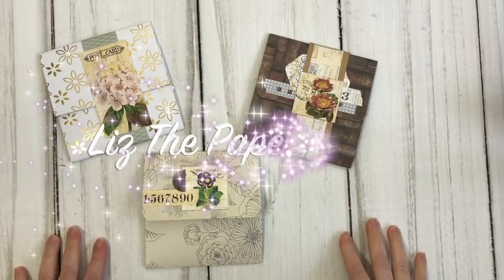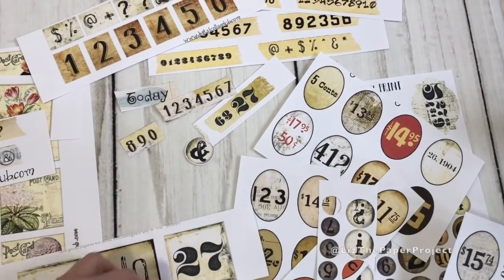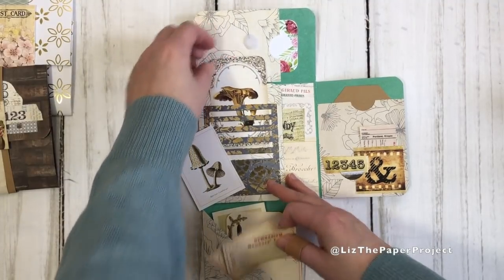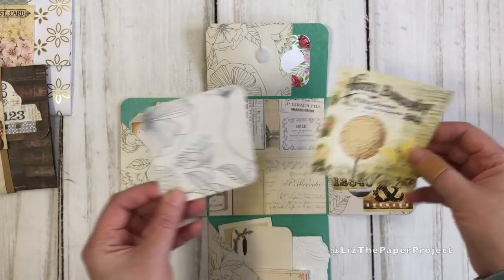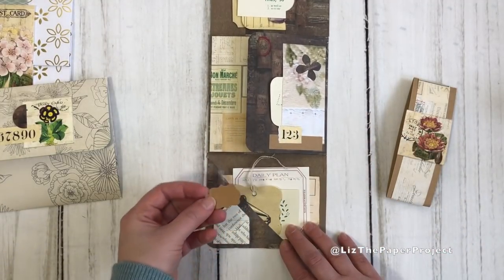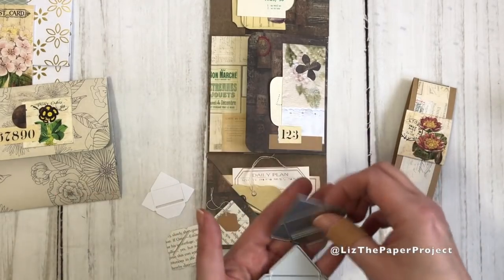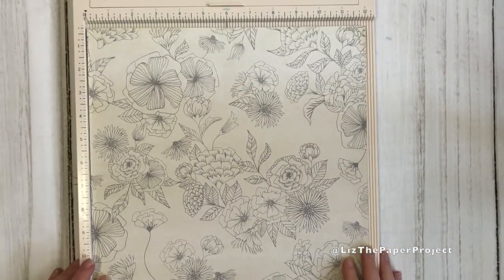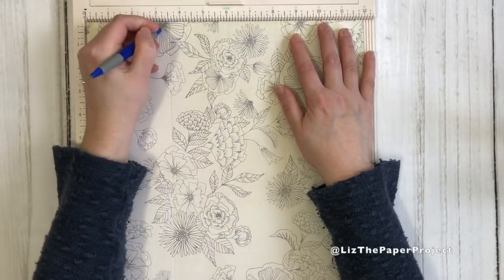EASY One Page Wonder No. 12 Use Up Your 12" Papers - Tutorial - Digital Collage Club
I am adding to my one page wonders playlist. This one is using a 12" paper and we are making an ephemera holder with 4 or 5 pockets, plus whatever else you would want to add. It can be a great Snail mail / swap mail idea. I hope you enjoy the video. This is also my design project for Digital Collage Club.

This ideas was inspired by shannon-chopnhayes's youtube channel.